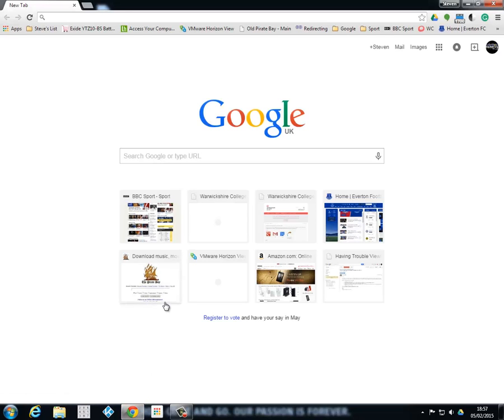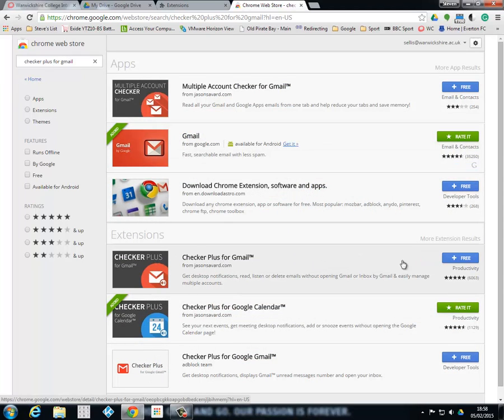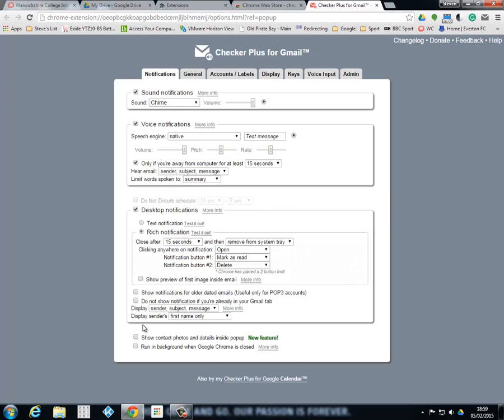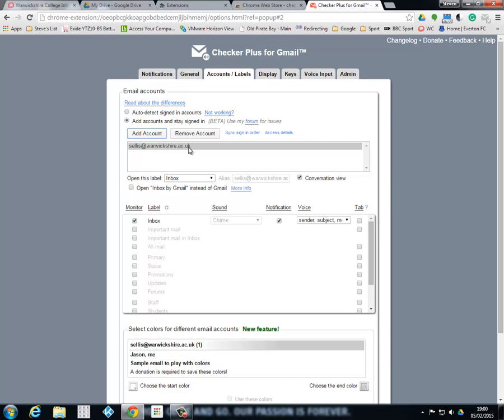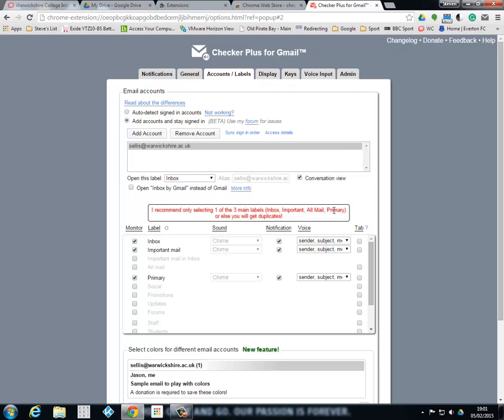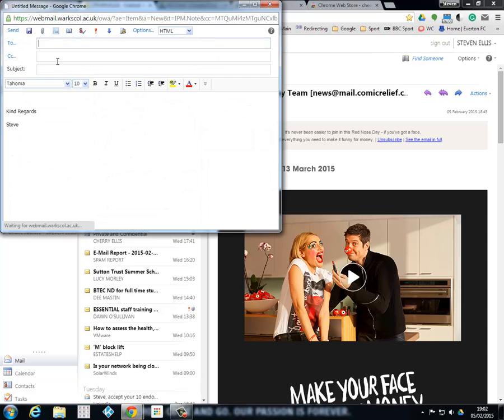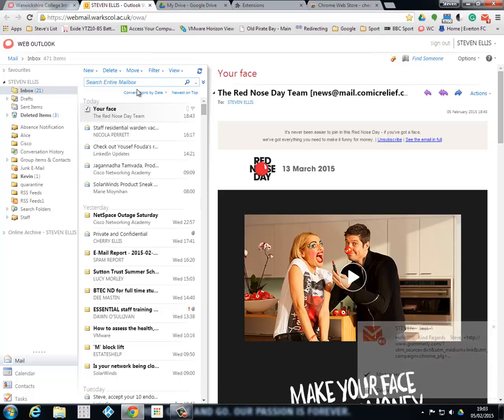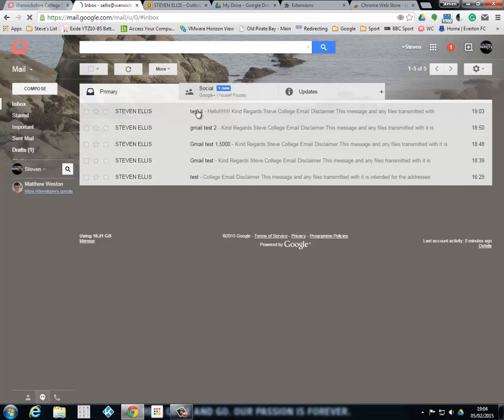Gmail checker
Checker plus for gmail